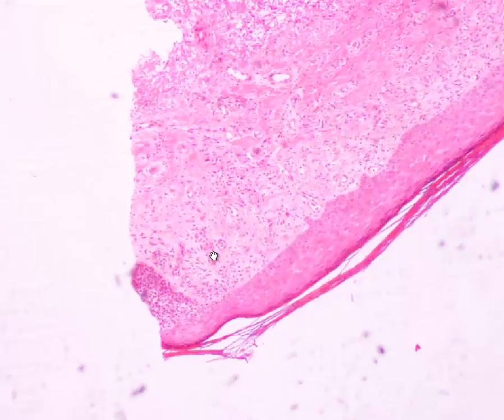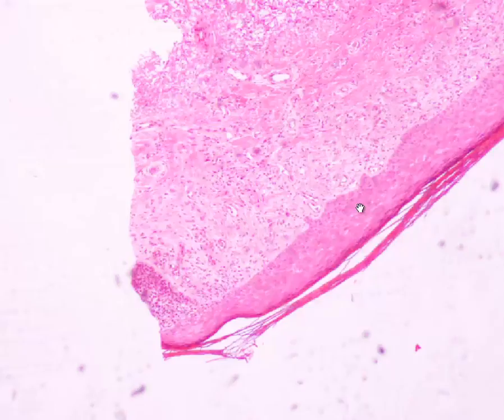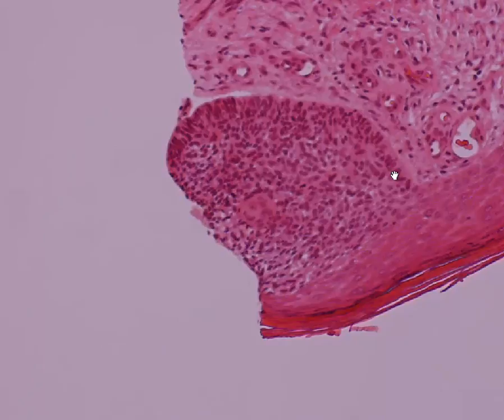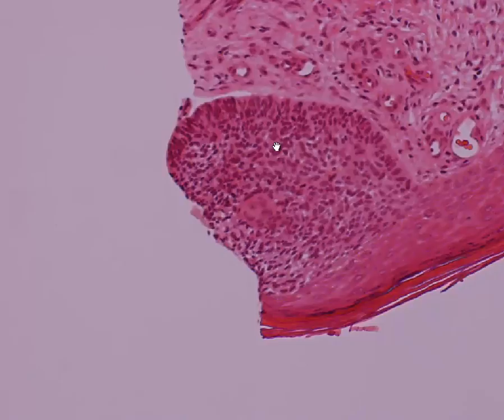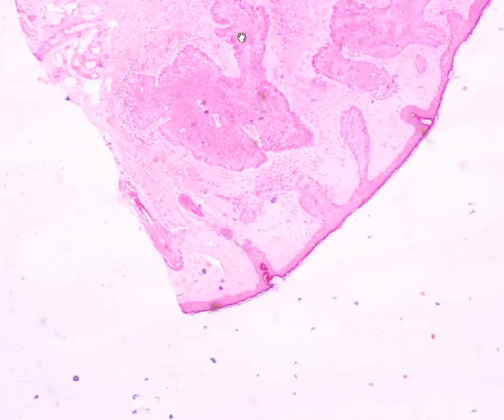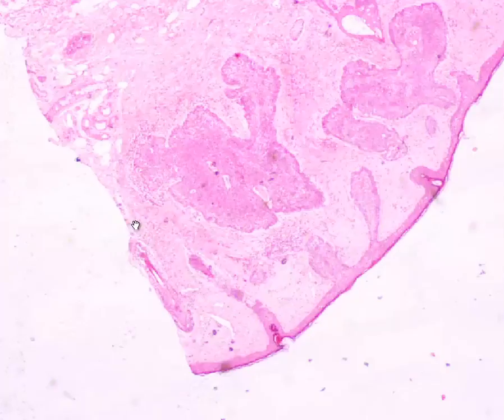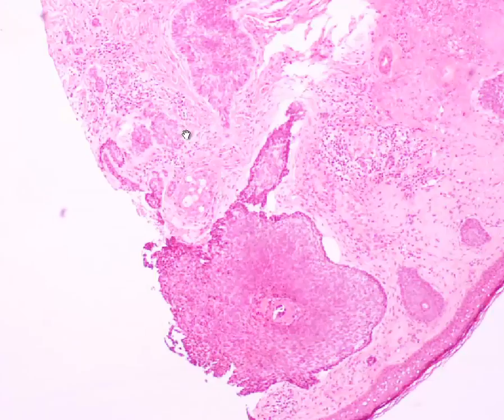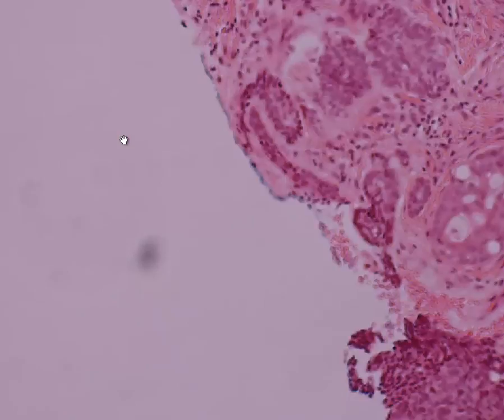BCC on biopsy and wider excision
This case illustrates how a the subtype of BCC or biopsy may not be representative of the lesion on the excision specimen